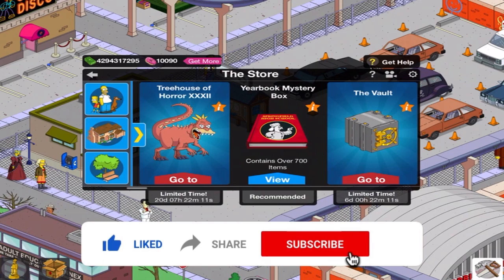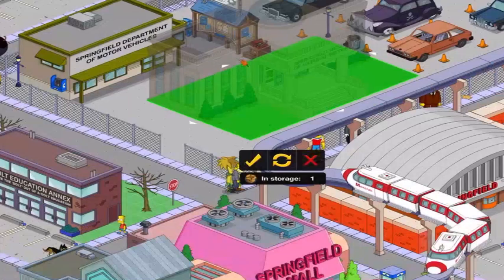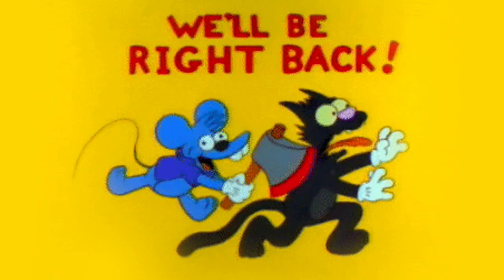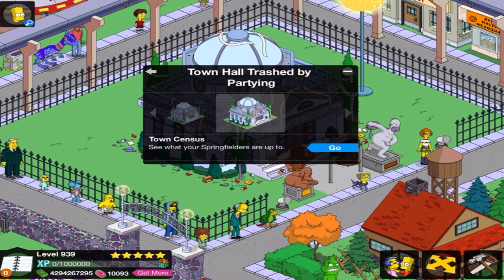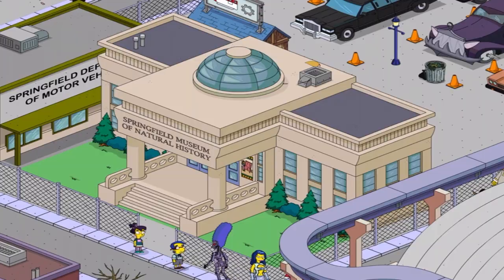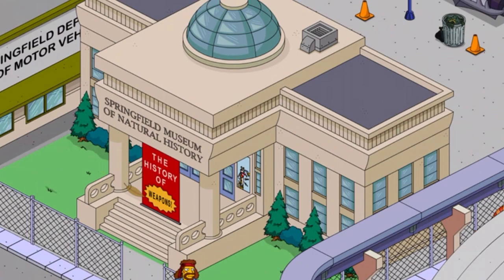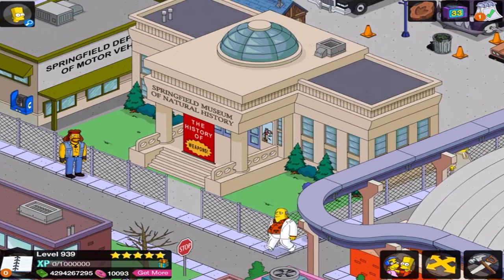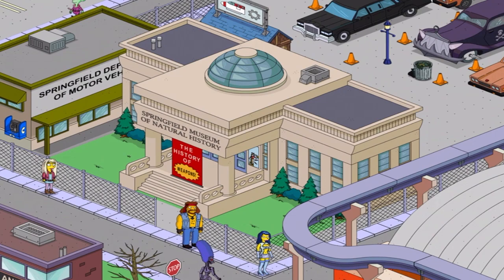The Simpsons: Tapped Out - Springfield Museum of Natural History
The Springfield Museum of Natural History is a premium item available in the Treehouse of Horror XXXII Mystery Box of the 2021 Halloween Event. Also available in the Yearbook Mystery Box.